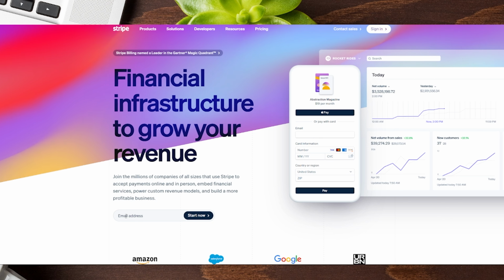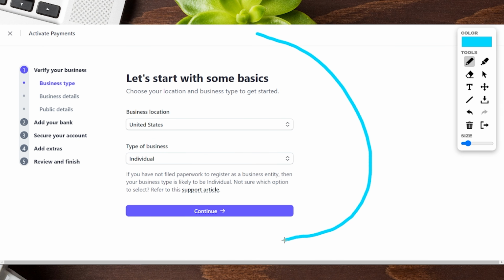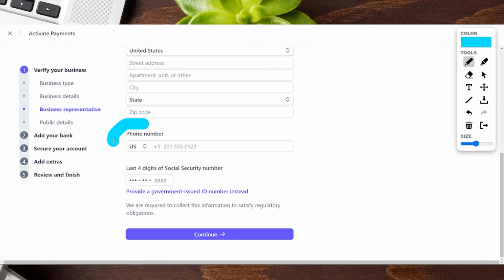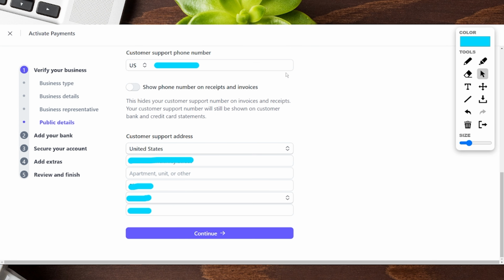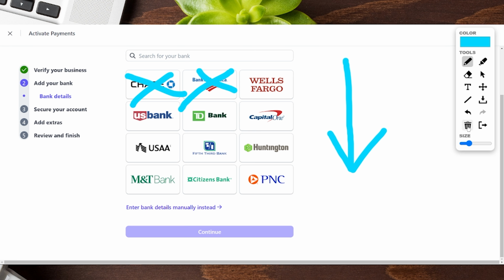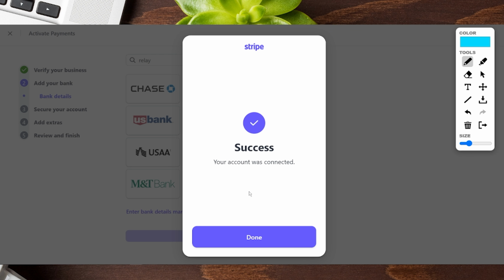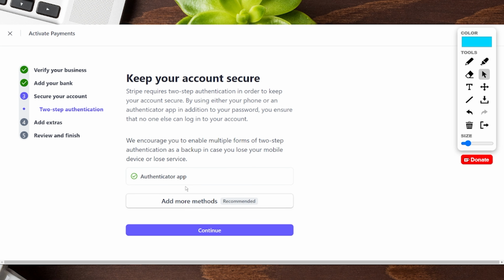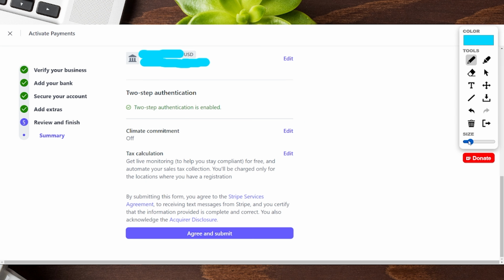How to Open a Stripe Account 2026 | STEP BY STEP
👉 See all the questions and requirements to open a Stripe account